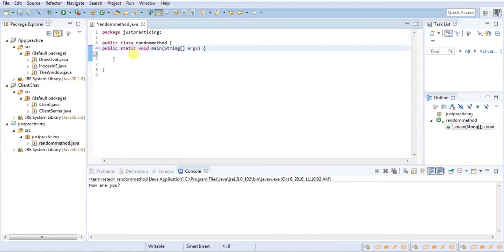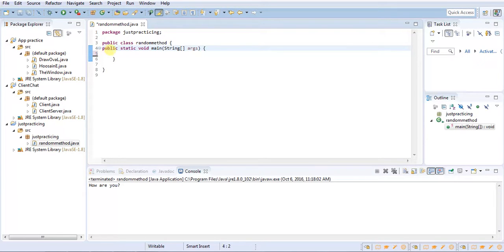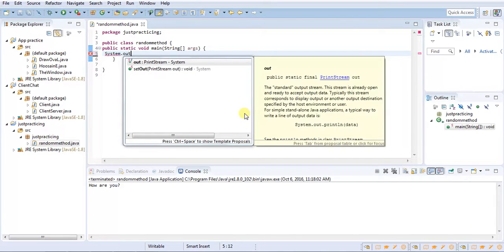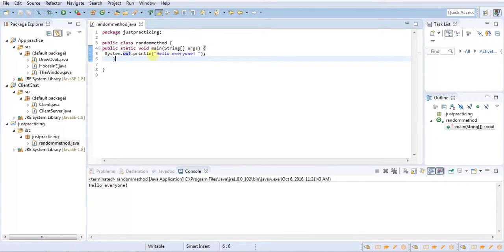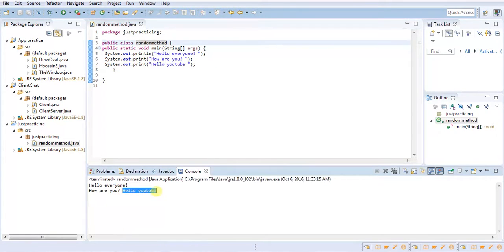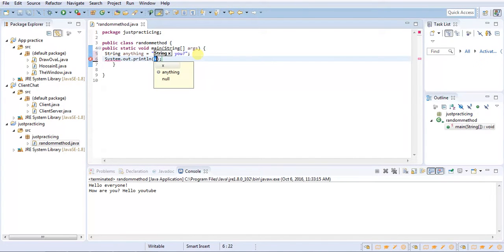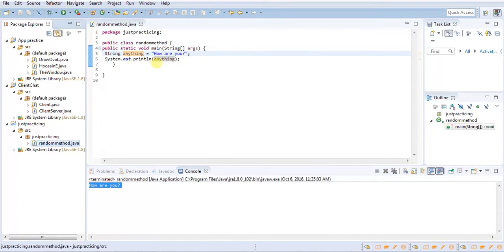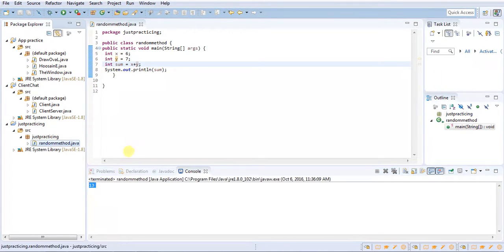Java tutorial #1 for absolute beginners (Hello everyone program)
In this beginner java tutorial, I cover some of the basics such as how to print a statement on screen and create different types of variables.